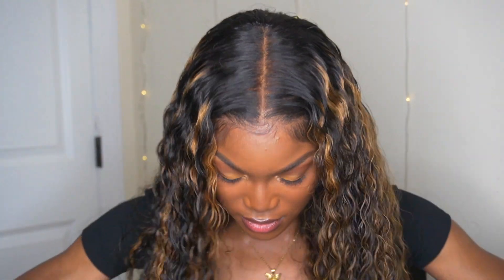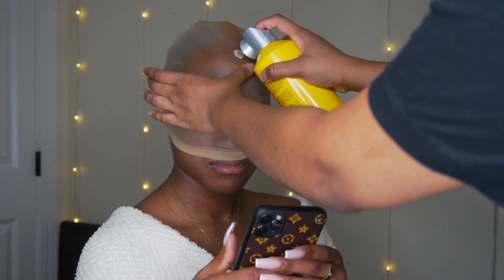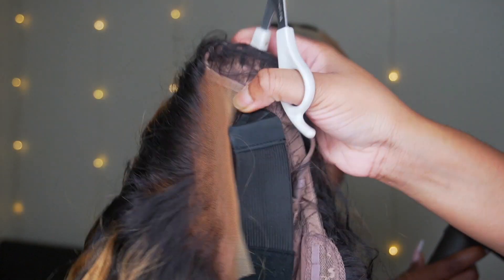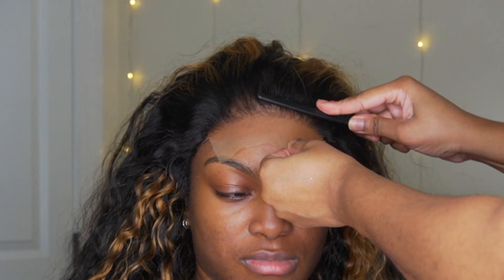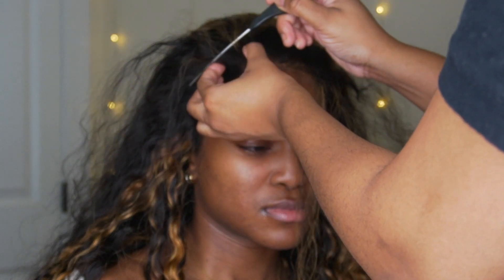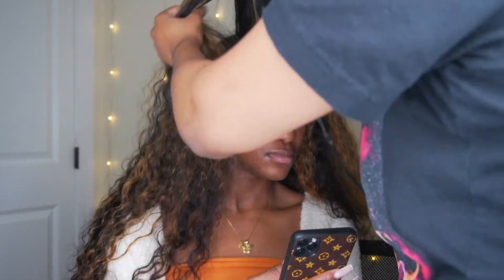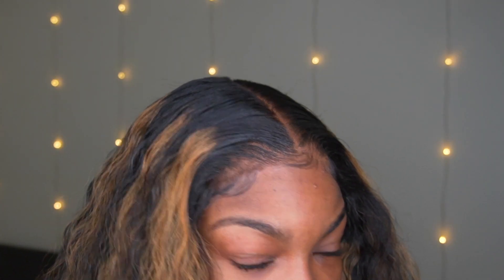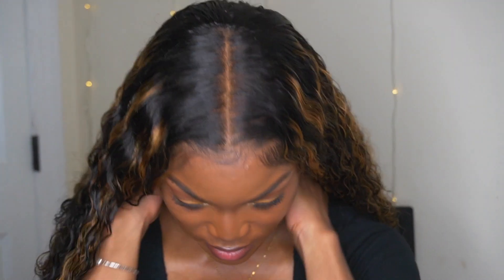BALD CAP METHOD FOR 5X5 CLOSURE | FULL INSTALL START TO FINISH FT RONNIE HAIR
Skin Melt HD Swiss Lace Wig
Hair length: 26"
Hair density: 150%
Cap construction: 5x5 Closure

WIG PRODUCTS FREQUENTLY USED:

Ruby kisses 3d face creator foundation #14